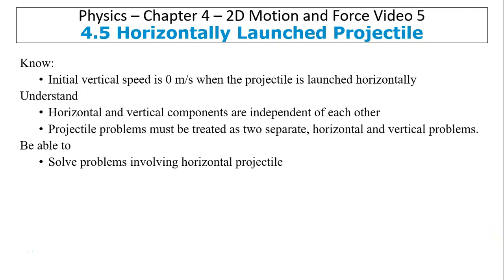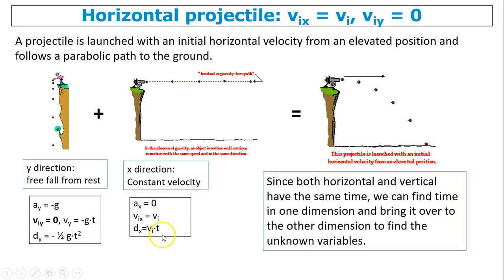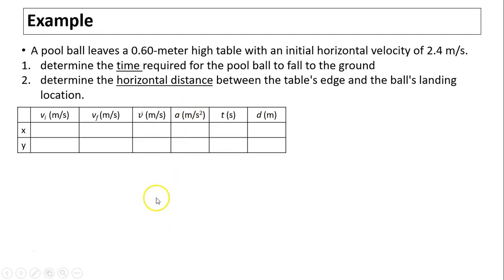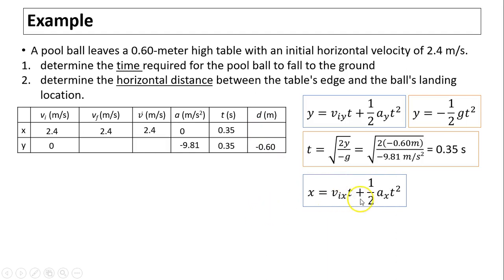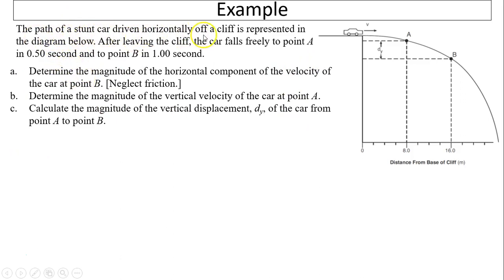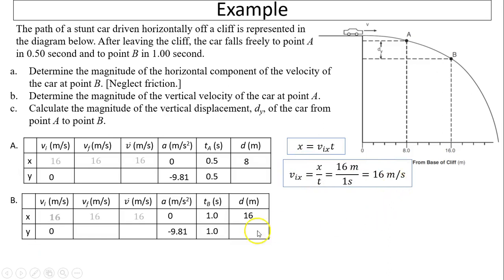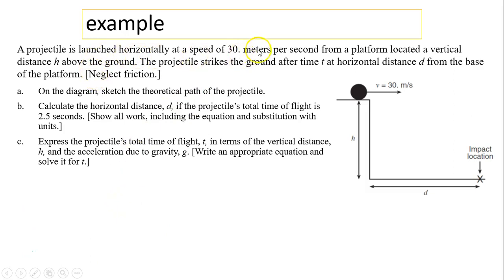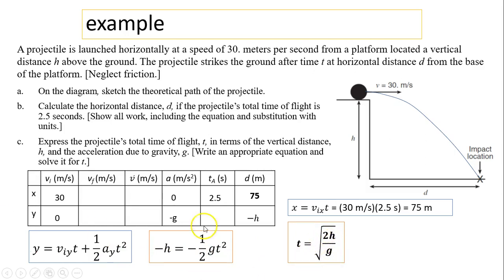4.5 horizontally launched projectile